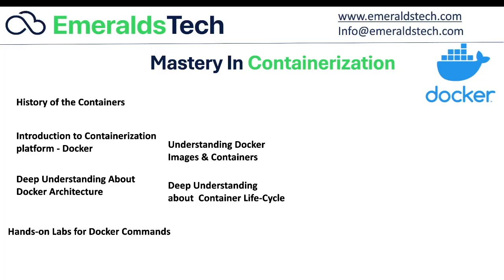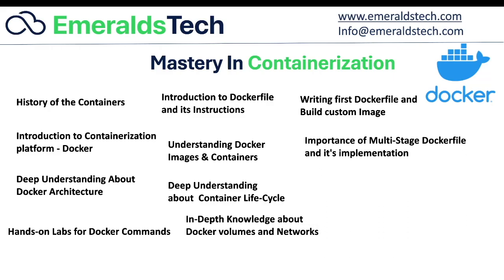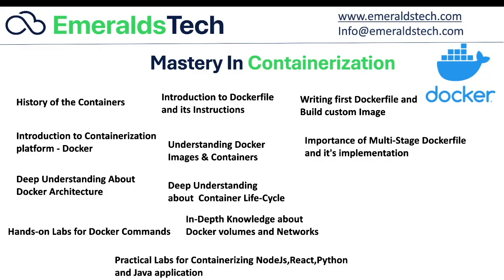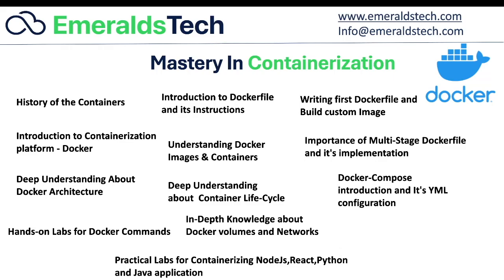Mastery In Containerisation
Introduction to Mastery In Containerization